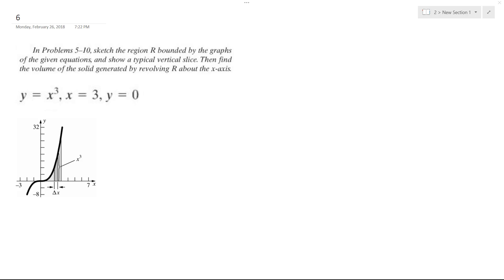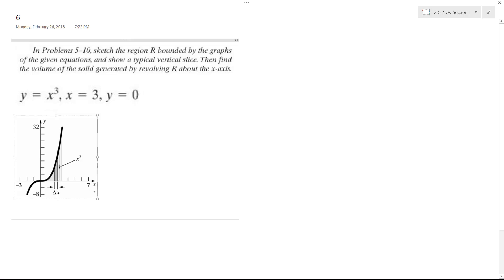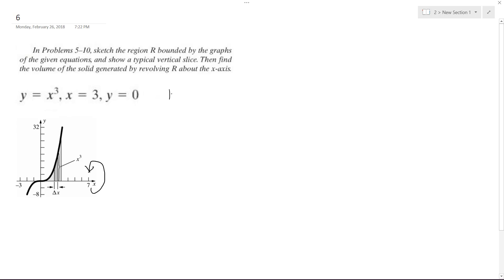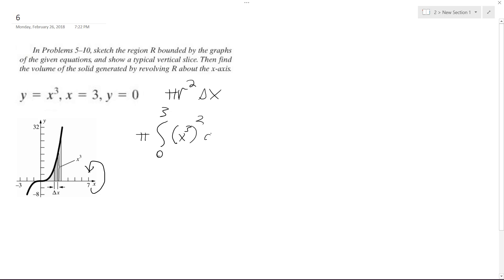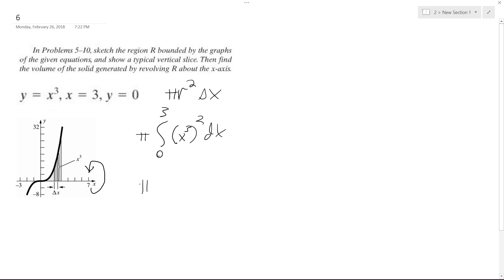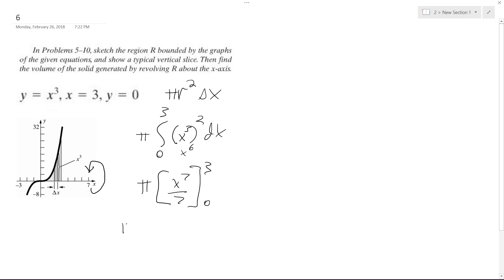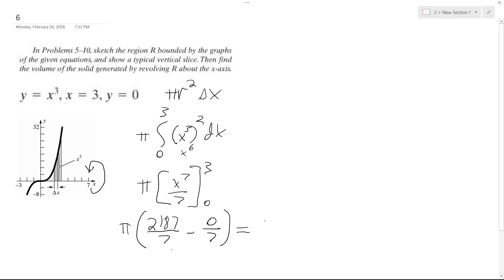y = x^3, x = 3, y = 0 Sketch the region R bounded by the graphs of the given equations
y = x^3, x = 3, y = 0 Sketch the region R bounded by the graphs of the given equations, and show a typical vertical slice. Then find the volume of the solid generated by revolving R and the x-axis.